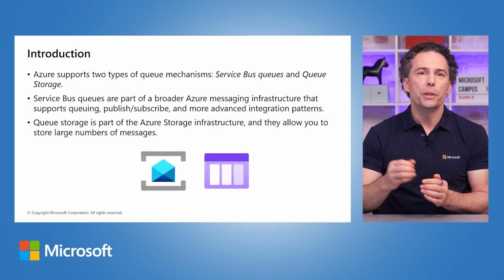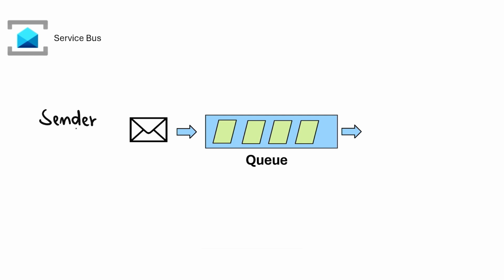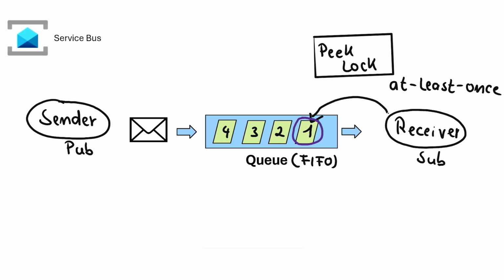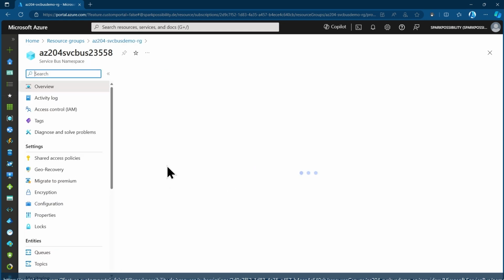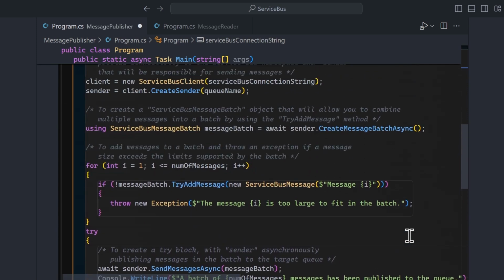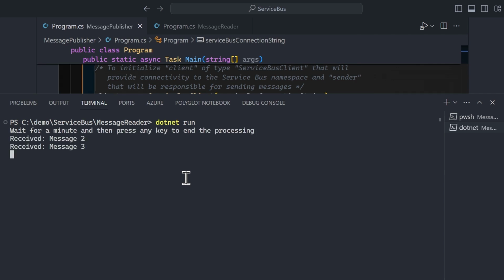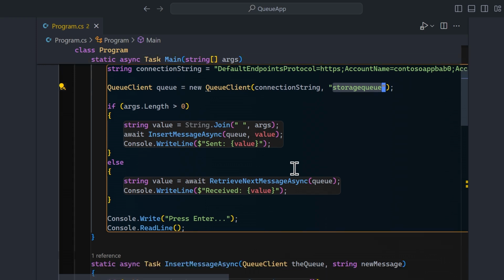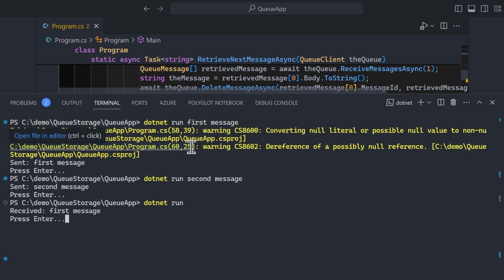Discover Azure message queues AZ-204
Learn how to integrate Azure Service Bus and Azure Queue storage into your solution, and how to send and receive messages by using .NET.